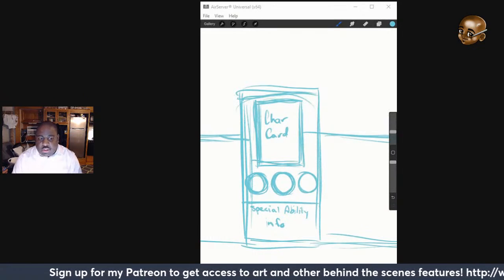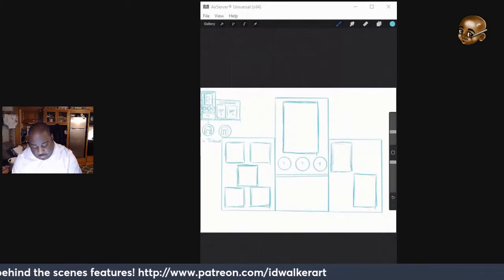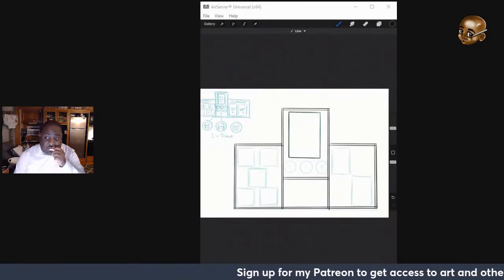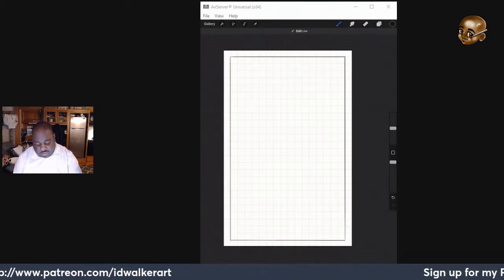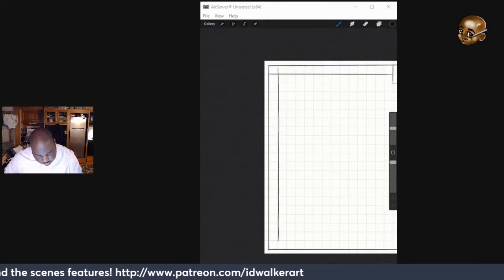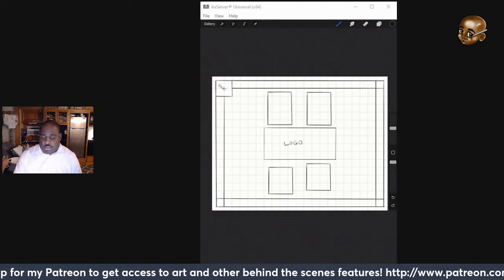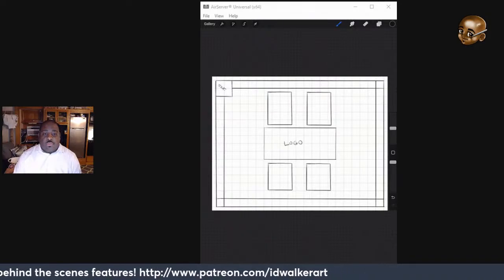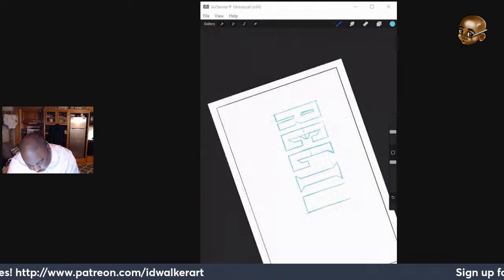Sketchin It w Ian Walker - Board Game artwork and hanging out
Gonna be working on some more artwork for my board game and hoping to have some conversation with you all. Don't hesitate to ask any questions you may have!